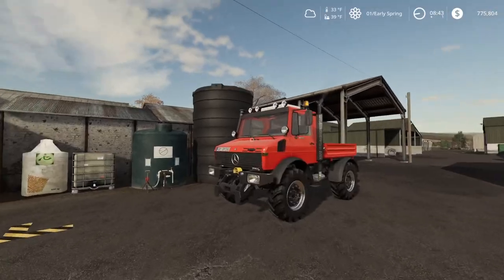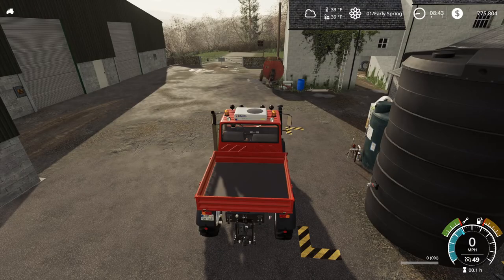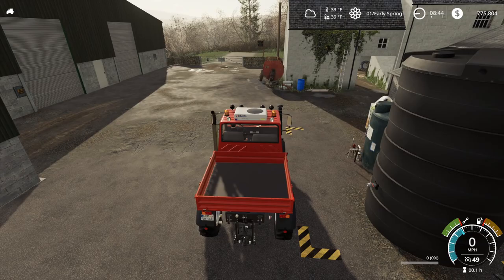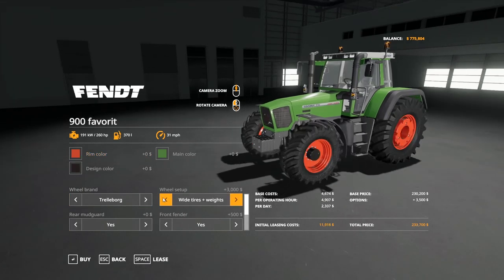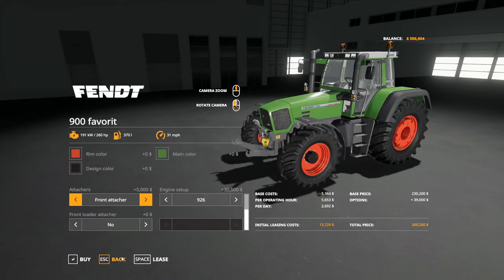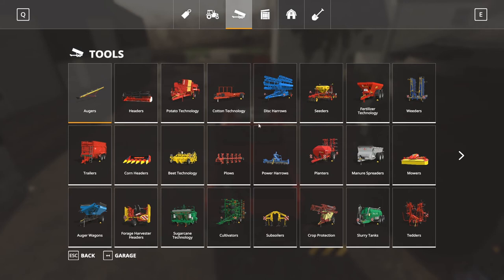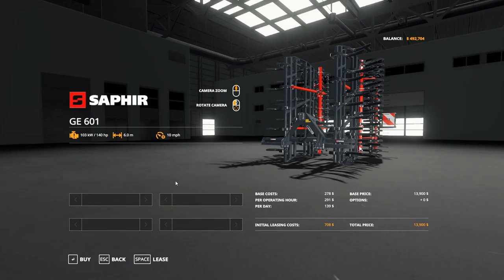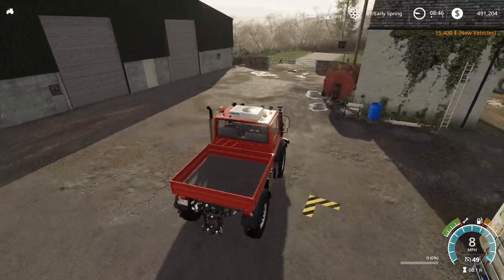OakField Farm EP1 Farming Simulator 19 Seasons Modded